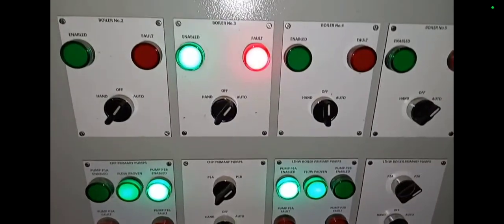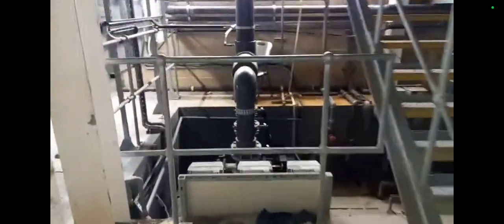DAY IN THE LIFE OF A COMMERCIAL GAS ENGINEER pt31